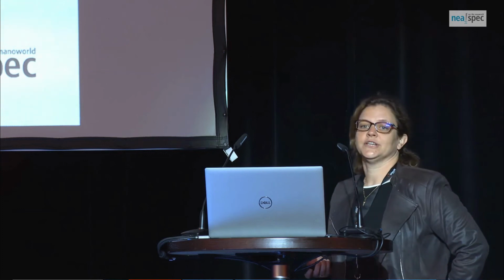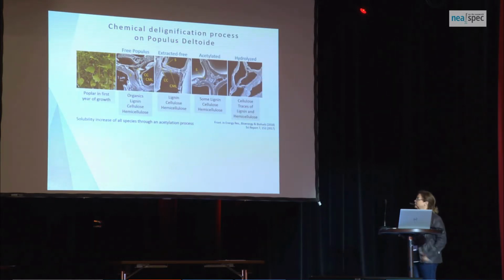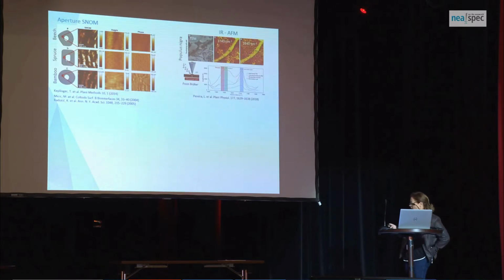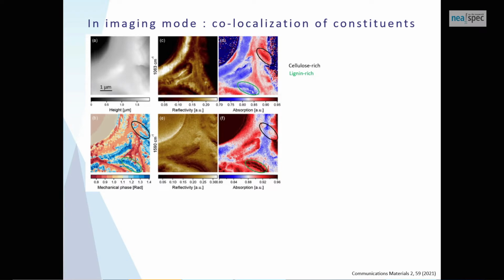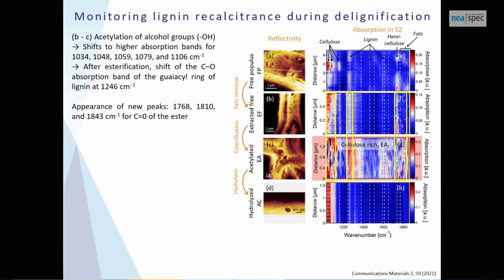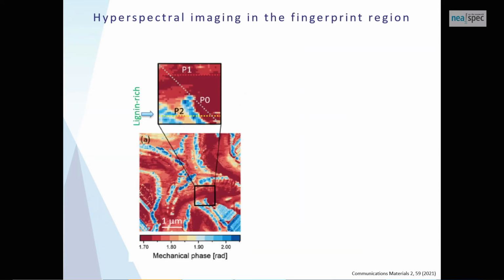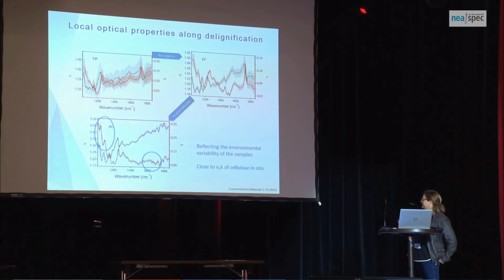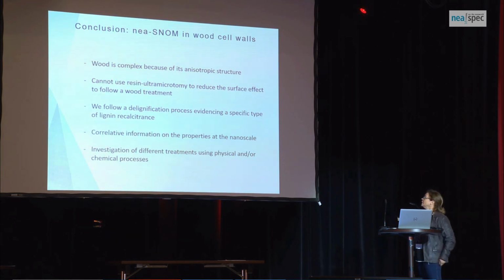Aude Lereu: Multimodal s-SNOM revealing plant cell walls physical and chemical properties.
As a sustainable resource, wood is becoming a material of choice not only for the construction, paper and biofuel markets, but also for the development of intelligent building components, or for the engineering of new plant-based materials. This biomaterial is very attractive for its mechanical, chemical, thermal and optical properties. However, a major concern in the wood industry is to manage the biodegradability, instability and profitability of this biomaterial by developing chemical and/or physical treatments. These treatments induce local changes in the chemical composition of plant cell walls (PCW), thus affecting their physical and morphological properties.